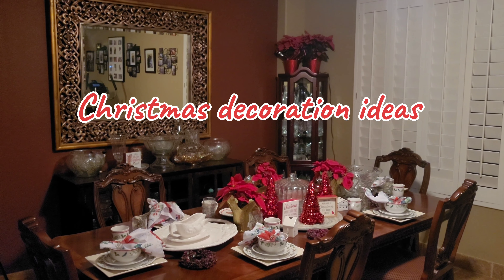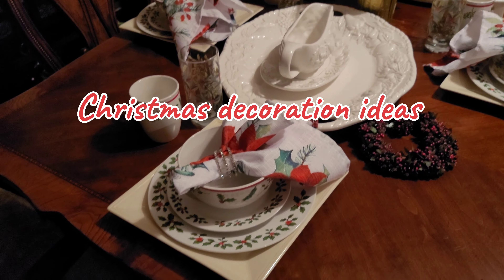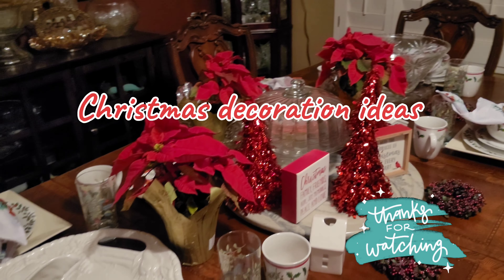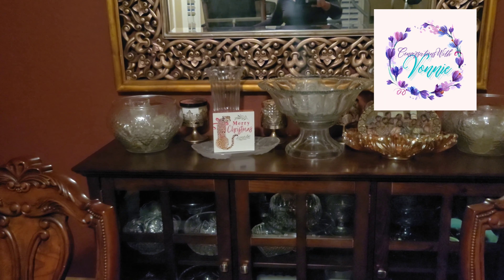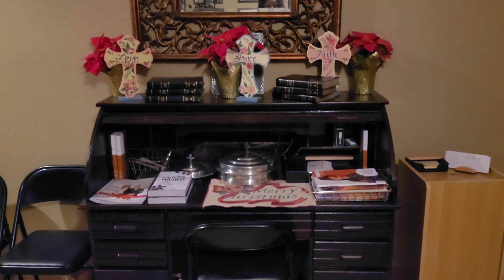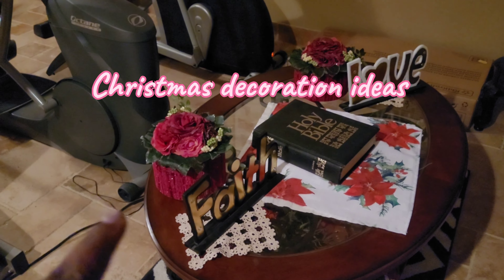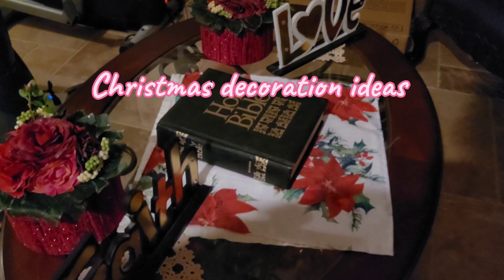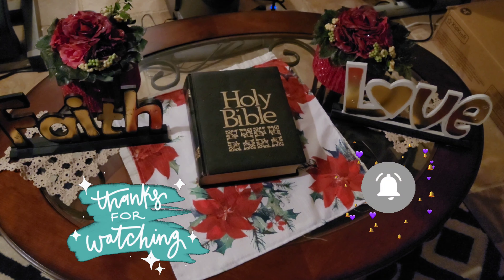Christmas Decoration Ideas!!//Affordable ideas and Quick Decor Tips!!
Christmas decoration ideas and tips! Affordable decoration ideas!